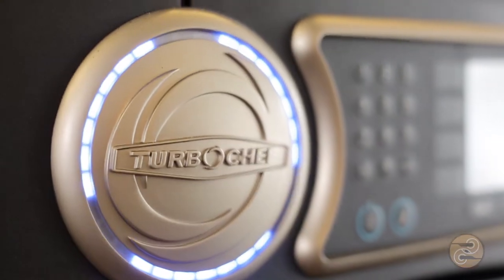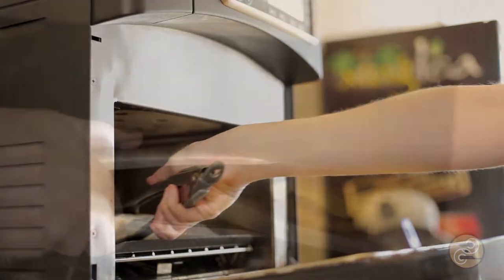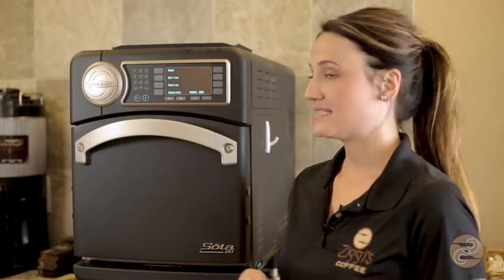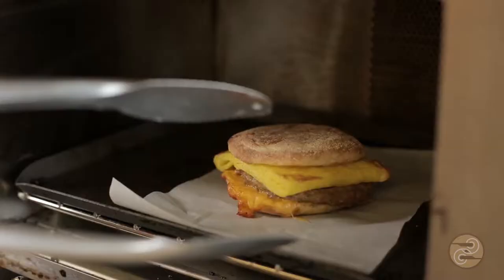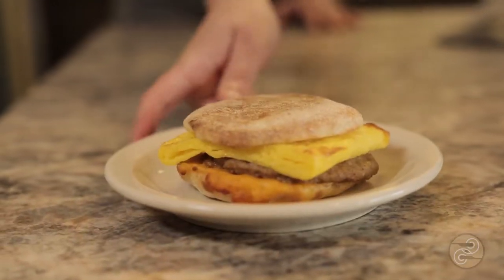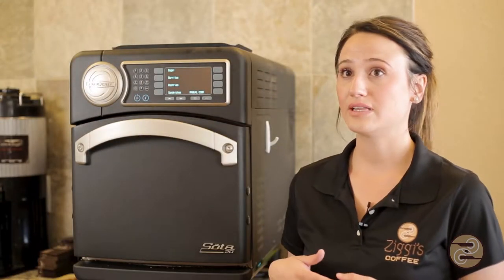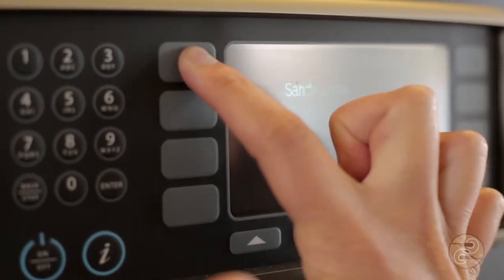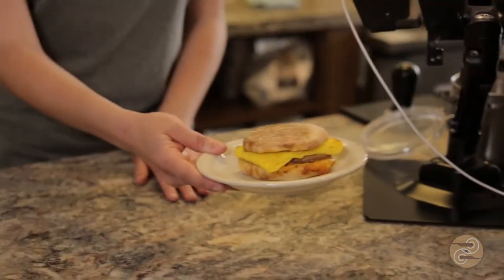Introducing Turbo Chef Ovens at Ziggi's Coffee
Ever wonder what makes the food items at Ziggi's Coffee taste so great? See how they are prepared using a Turbo Chef Oven, which allows you to enjoy a great-tasting product alongside convenient service.